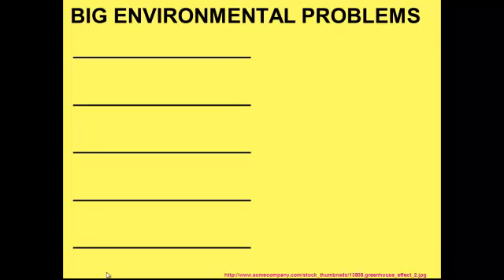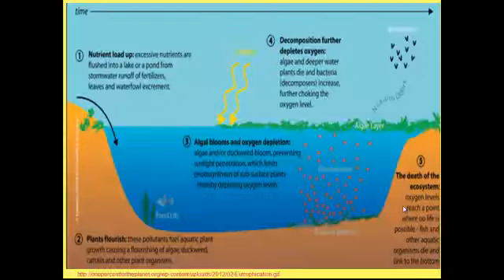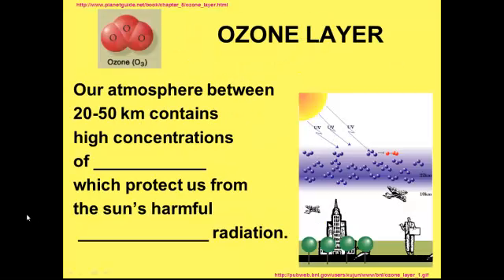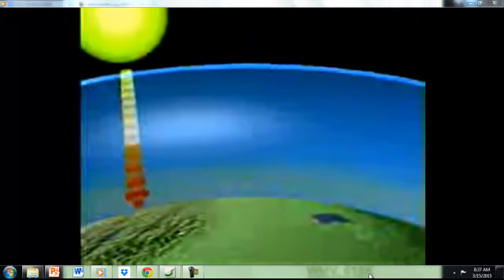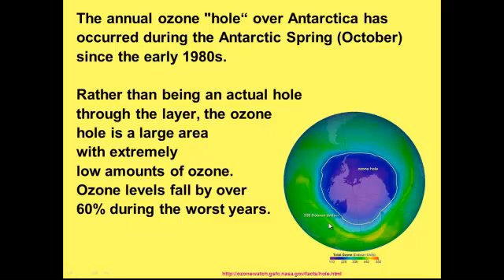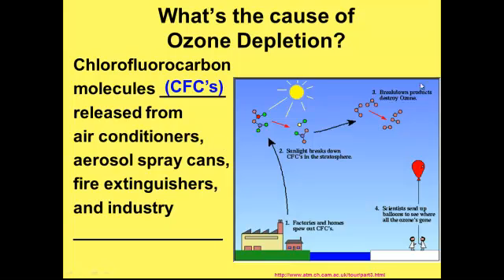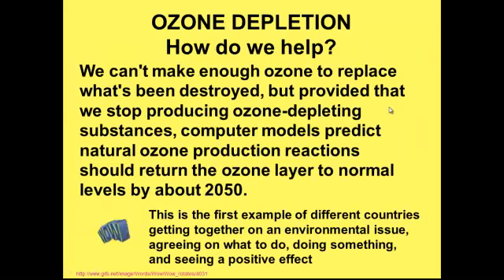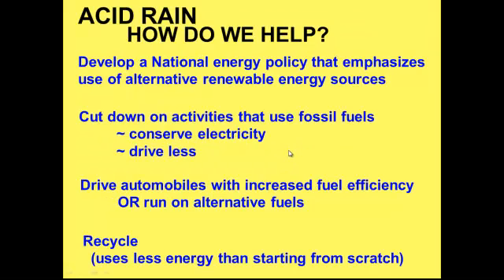Honors Bio/Biology Chapter 6-4 Human impact Charting a Course for the Future (Part 1)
This is the 1st video of 3 that goes with this Powerpoint slideshow.